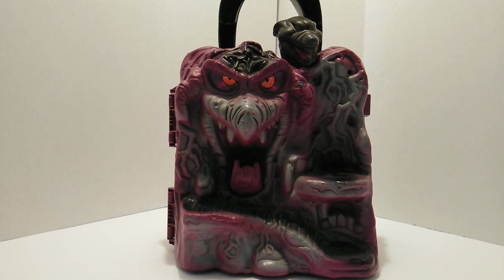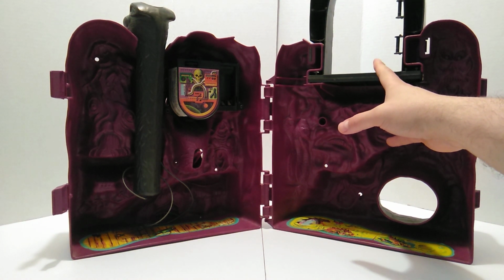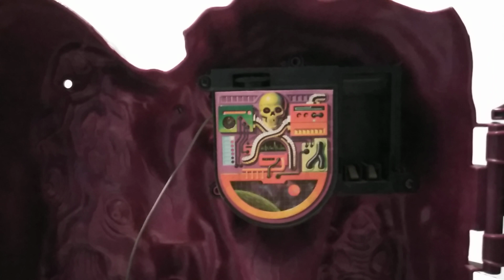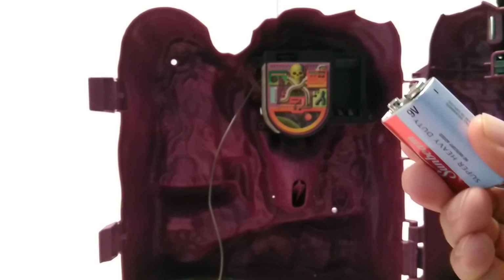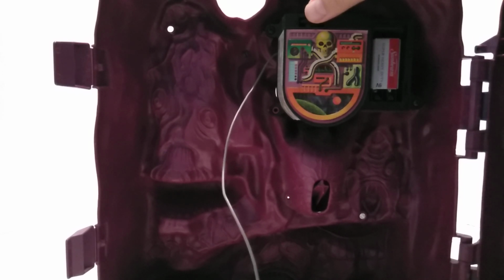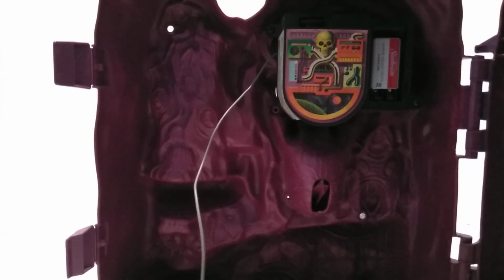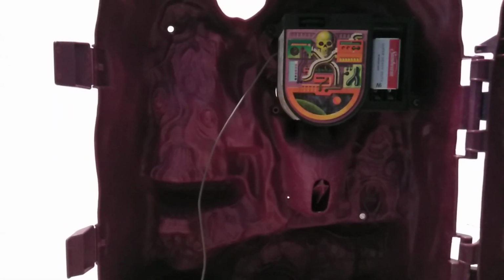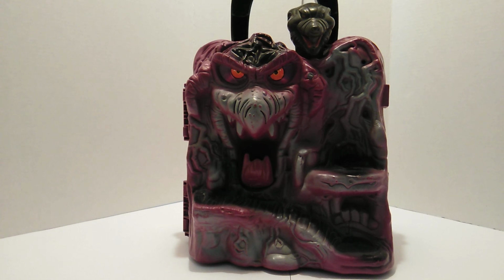Does the microphone on Snake Mountain work?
Does it work? Only one way to find out 😀

SanmanPRvlogs

Venom Fang

Elite Legends

Just Kev-O

Overkill48

Hot Cheeto Fingers

Action Figure Addict 112

Ed's Retro Geek Out

Uberhulk